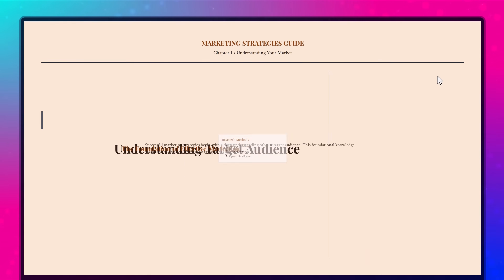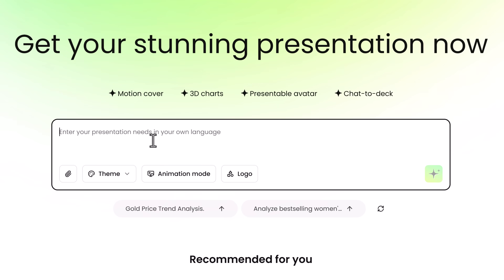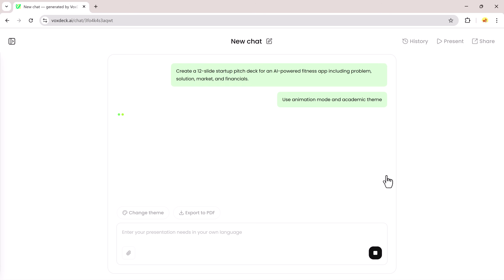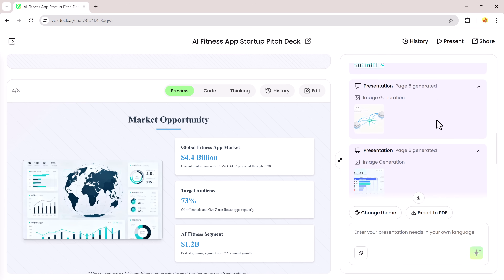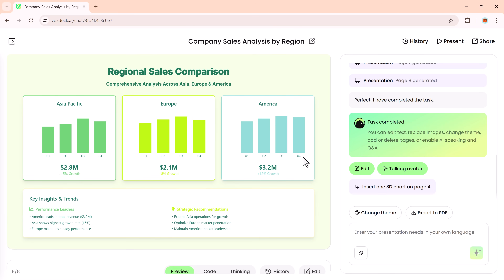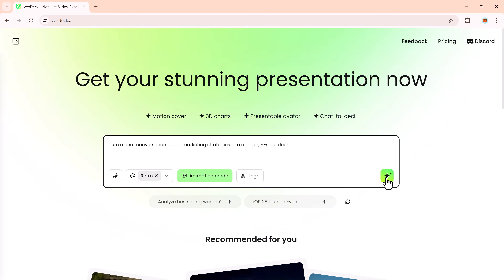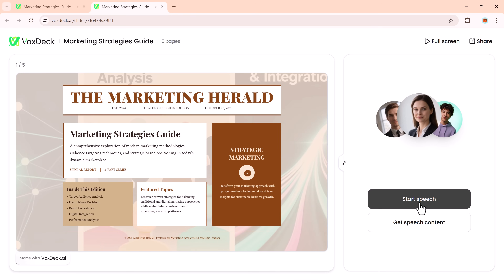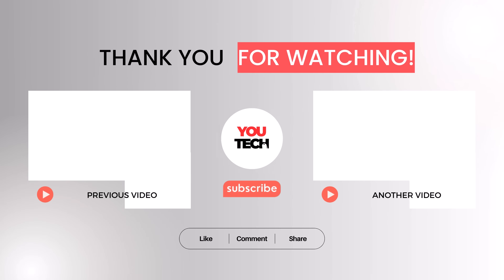Bye Gamma, Hello VoxDeck – This Tool Is a Game Changer for Professional Slides!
From PowerPoint to AI — the evolution of presentation design is here.
In this deep dive, we explore how VoxDeck outperforms legacy tools like PowerPoint and Prezi, and even new entrants like Deckspeed and PopAi.
Limited-Time Discount
Register to receive 1000 points
Log in daily for 200 points
Invite new users to earn 500 for both parties